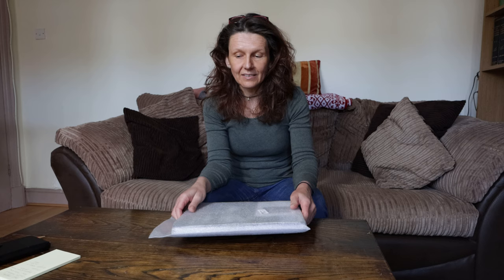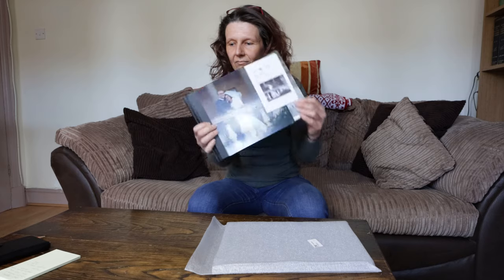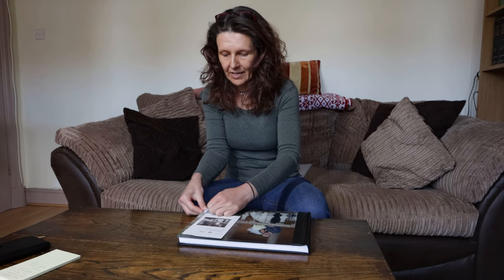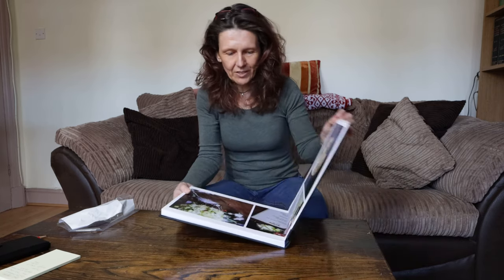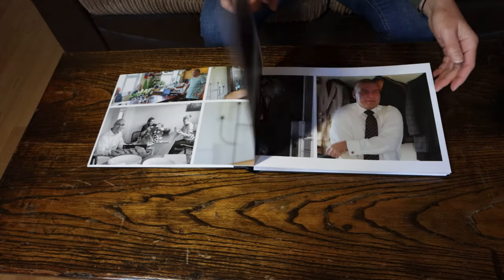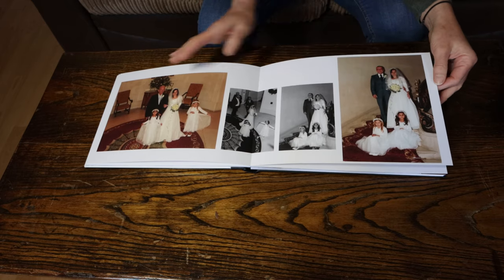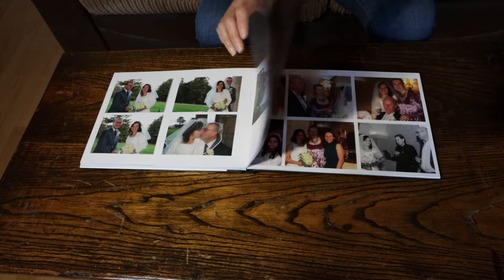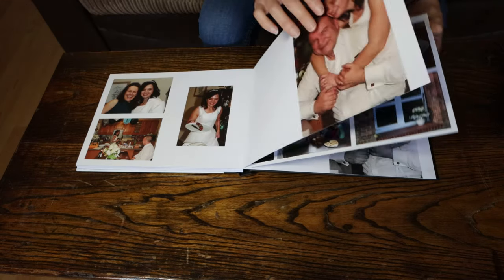Honest Photobook Review ....Saal Digital | Adventures From UK 🇬🇧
⚠️ This video is NOT sponsored and all featured items were purchased with my own money ⚠️

We were looking for a photobook for a gift and as we had used Saal before we tried out on of their Professional Line Photobooks

We downloaded the software and made the book with ease, the check out process was quick and in a few days the book turned up - in this video Iva shows us the finish and layout of the book and feedback's her findings.

📒 Video Notes, Resources and Product Links 📒

£30 discovery voucher*: PFL872-EXL

🎛️ Equipment 🎛️

My Main Camera: Canon M6 Mark ii

Vlog/Action Camera: Sony FDR-X300

Selfie Stick/TriPod Action Camera: LeyPin

Mic: Tikysky EU

💬 Contact/Support 💬

📦 Amazon Profile

🧧 Amazon Wish List